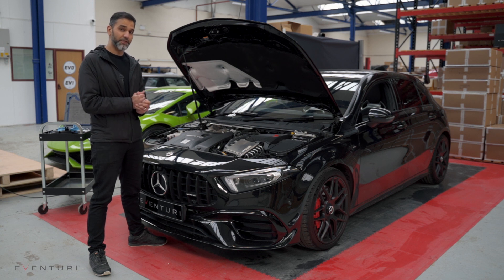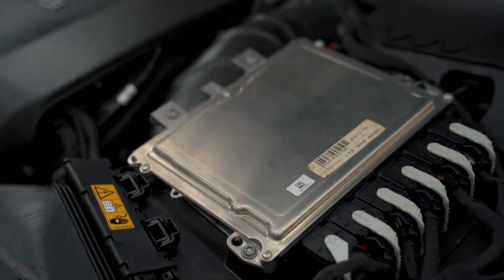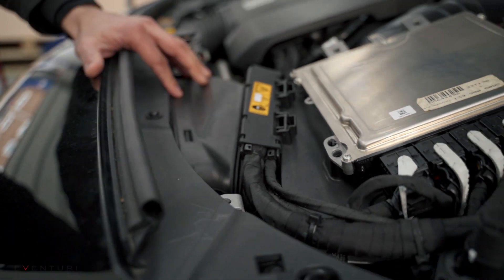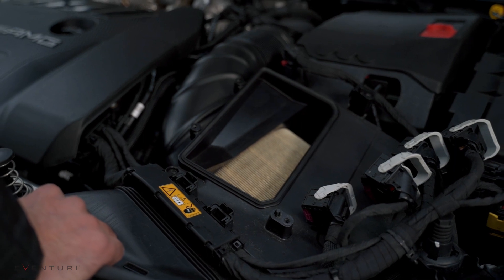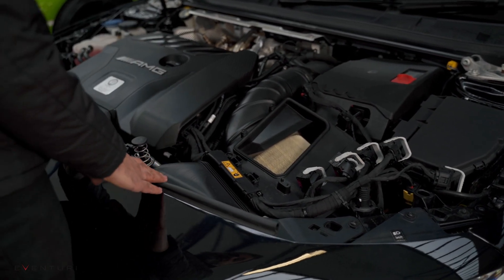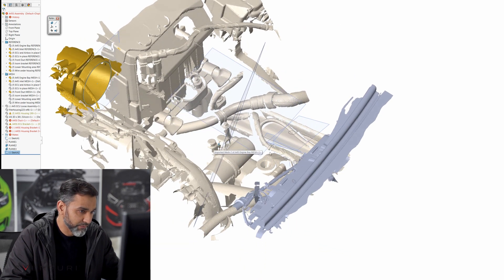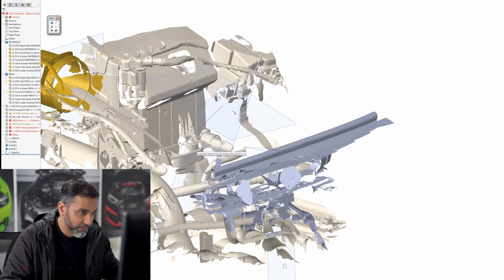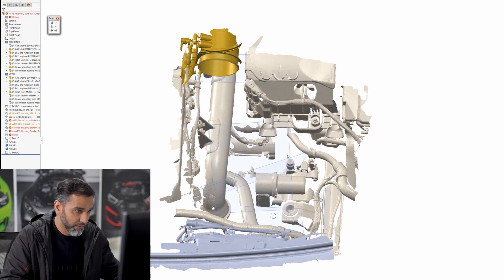Mercedes A45S Eventuri Development Begins - Overview and 3D Scanning!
Join us for the first stage of our new Eventuri intake development project on the Mercedes A45S AMG. Bilal takes you through the design of the stock airbox and then starts the scanning process.